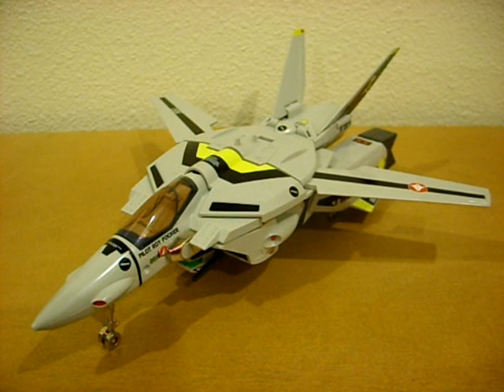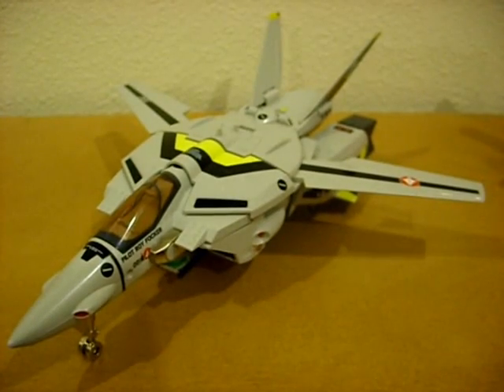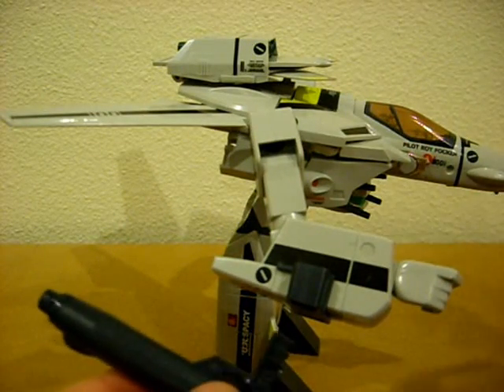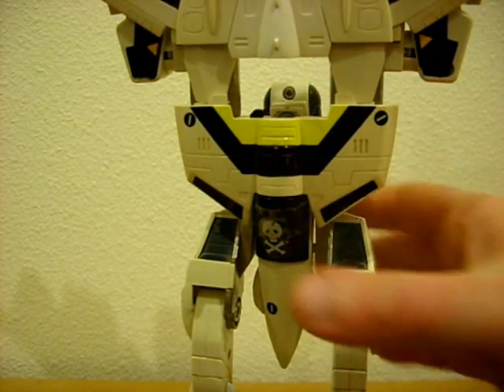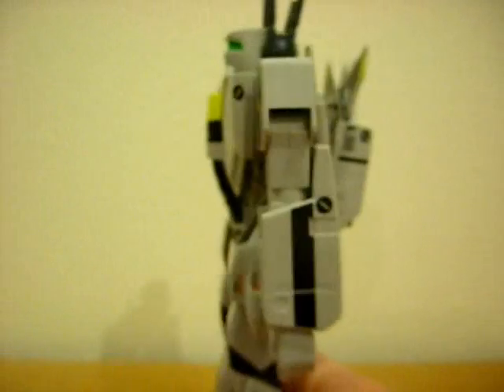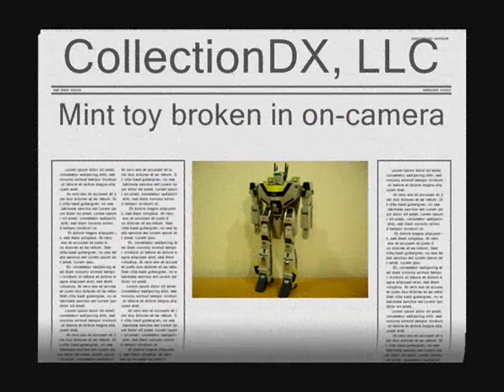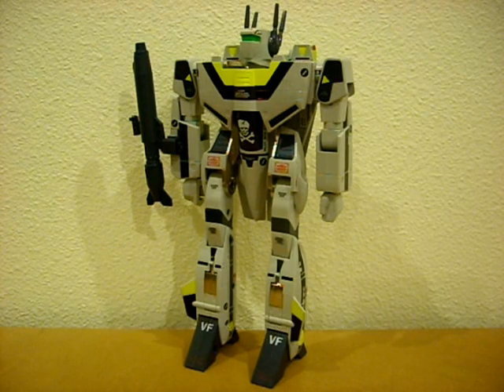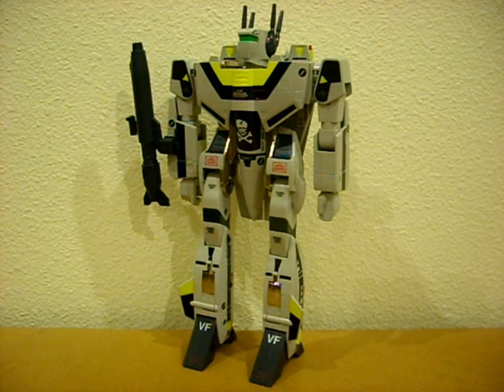Origin of Valkyrie Macross VF-1S Review - CollectionDX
A review of the Bandai Macross Origin of Valkyrie VF-1S by Eva Unit 4A